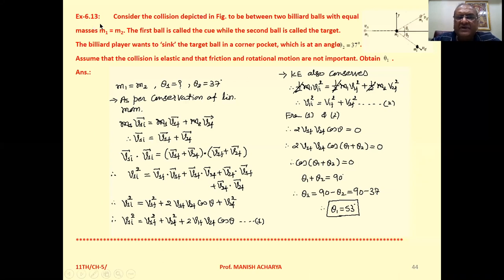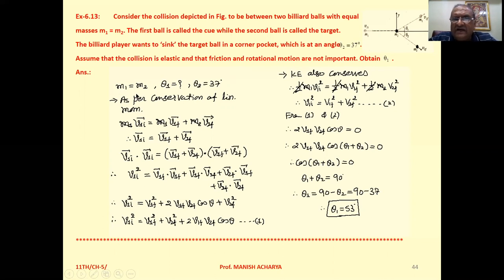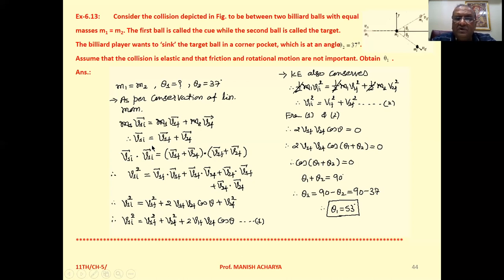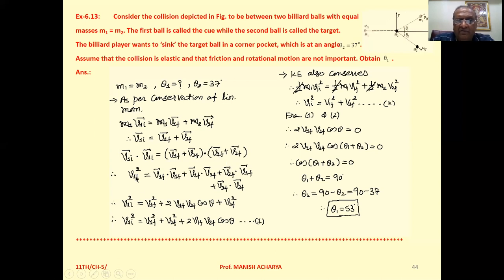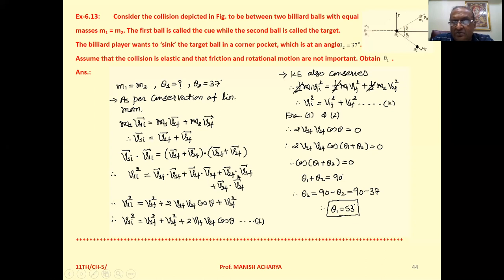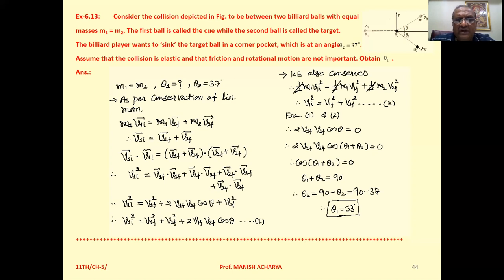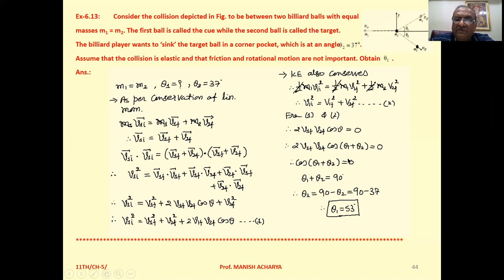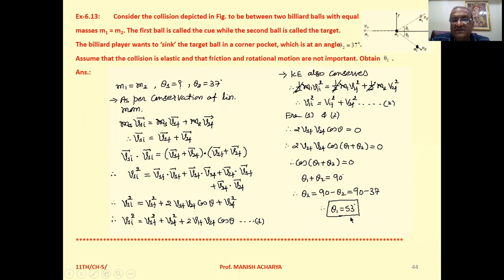Consider the collision depicted in fig. to be between two billiard balls with equal masses m1 = m2.